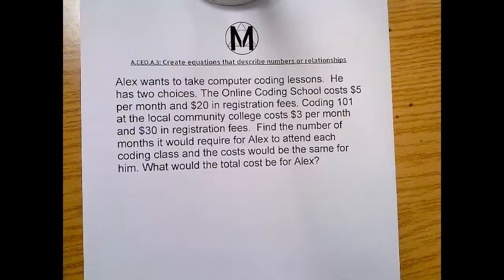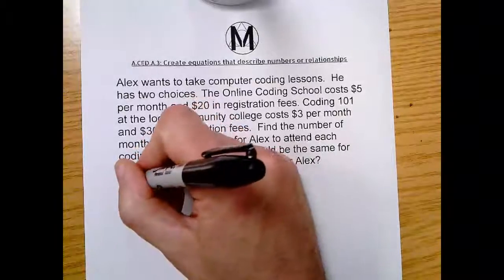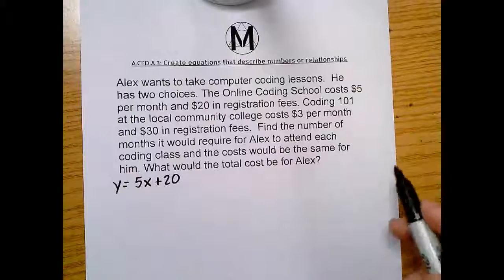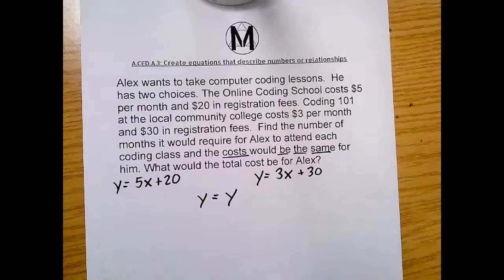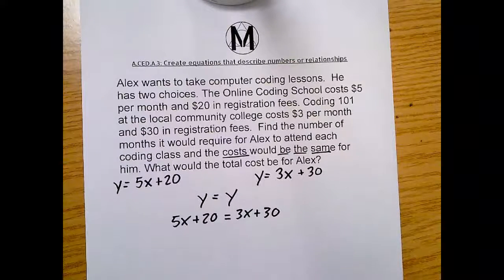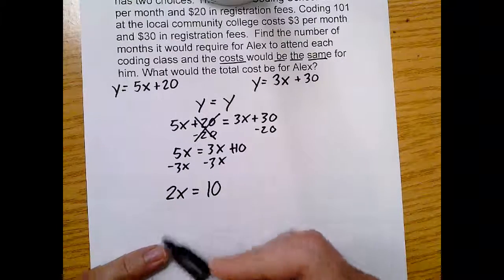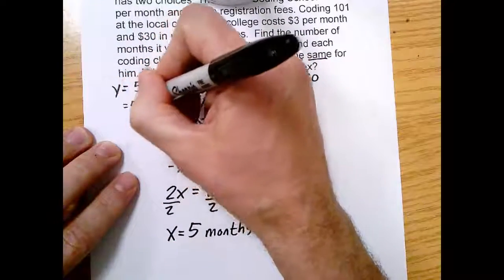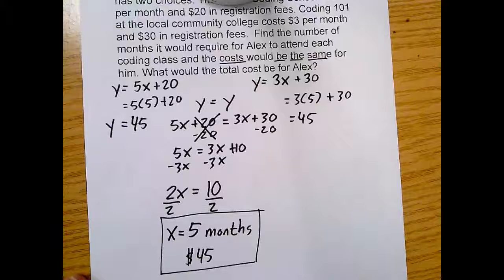Creating equations from word problems practice. (Ex.1) (A.CED.3)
Math is used to describe the world around us, and that is what these questions are all about!  We will break these word problems down step-by-step and make sense of the whole story!  You can do it!